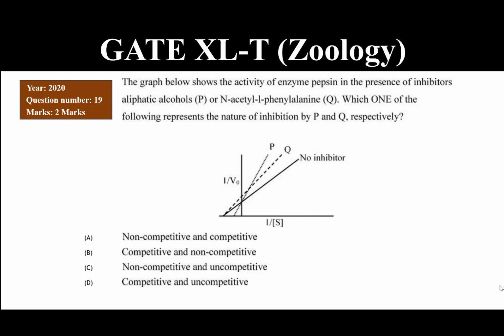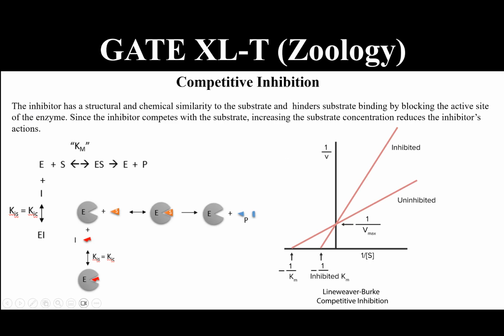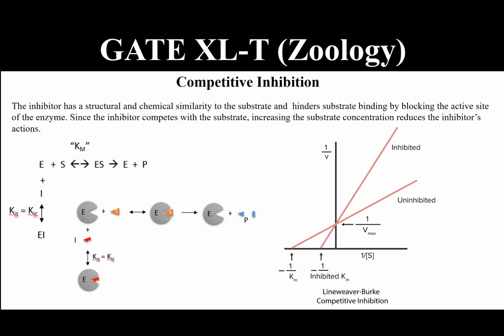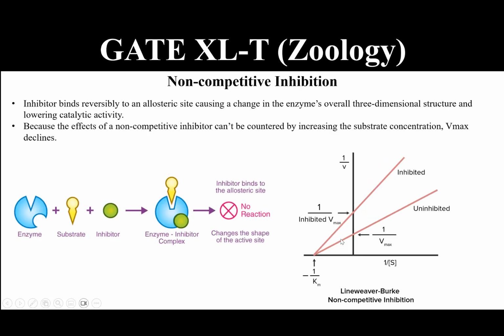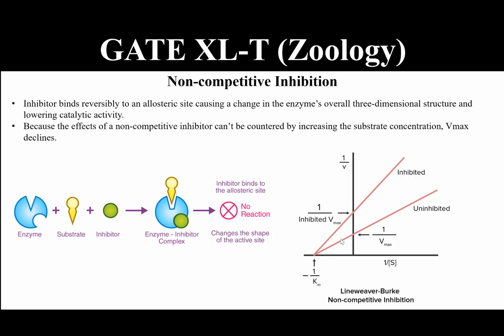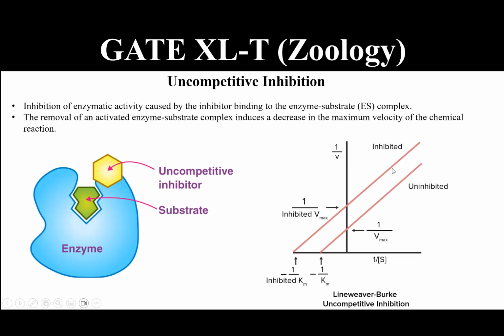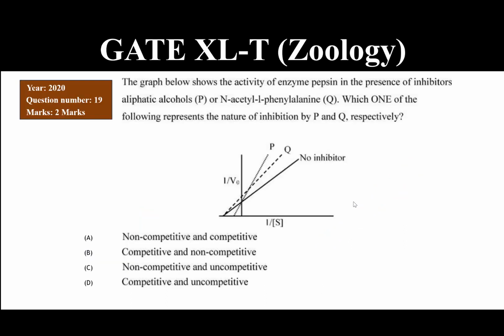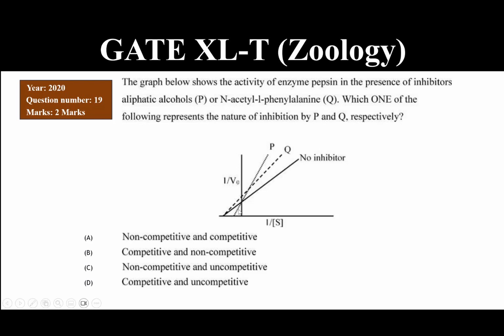Q19 XL-T 2020